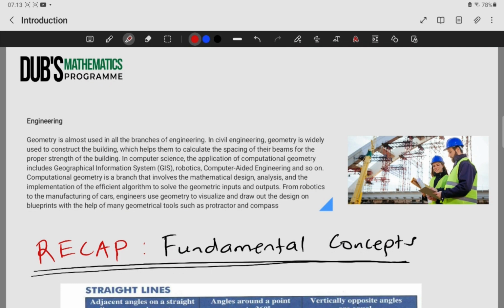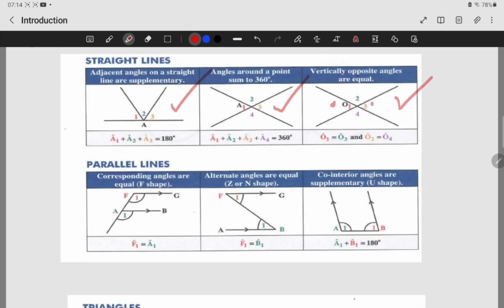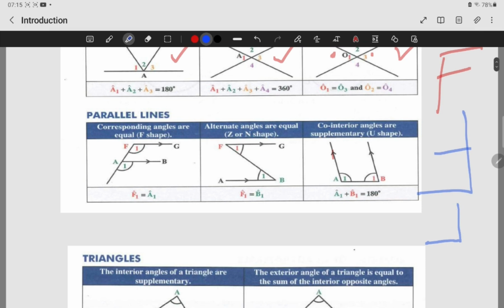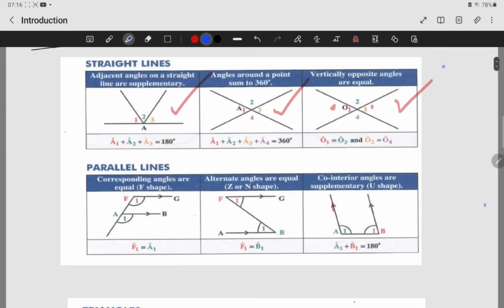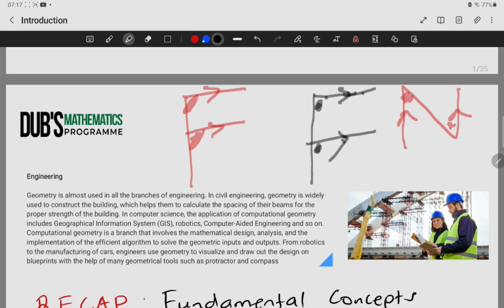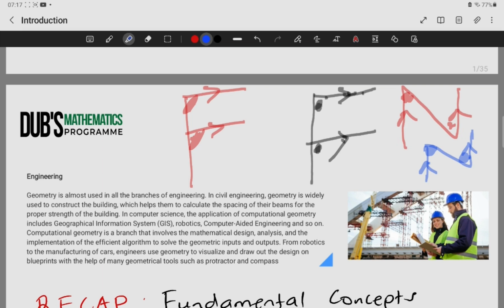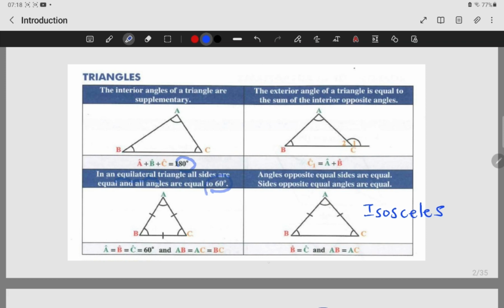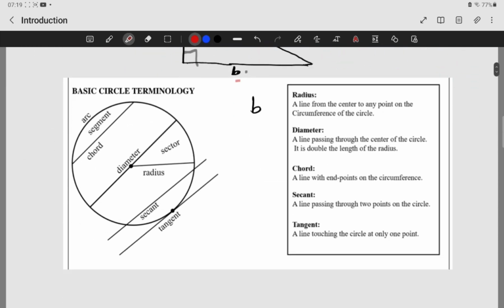Euclidean Geometry - Introduction PART 2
We go through Euclidean Geometry fundamentals and theorems